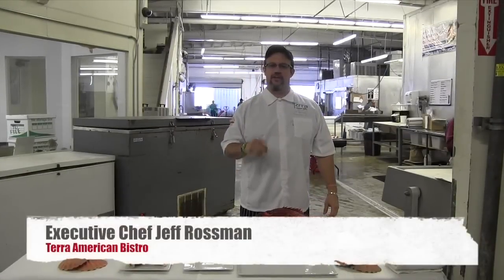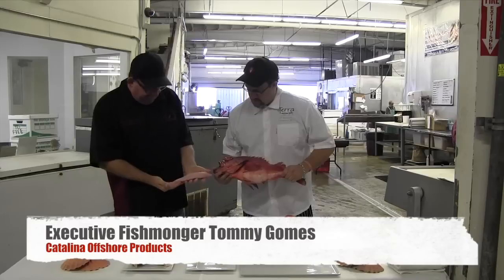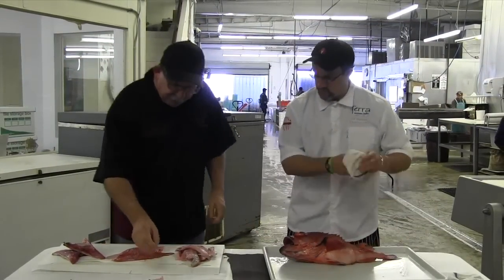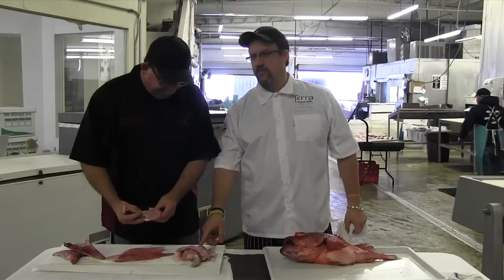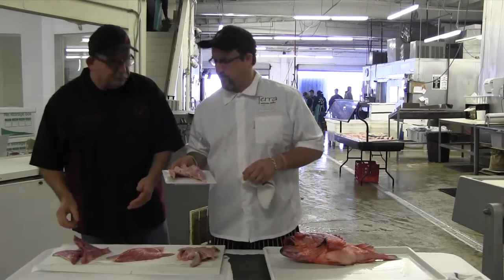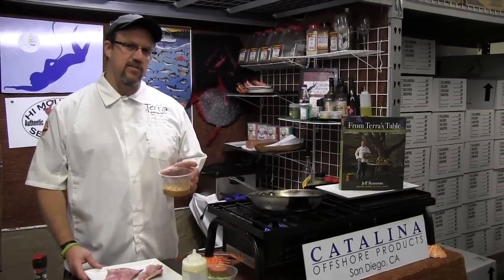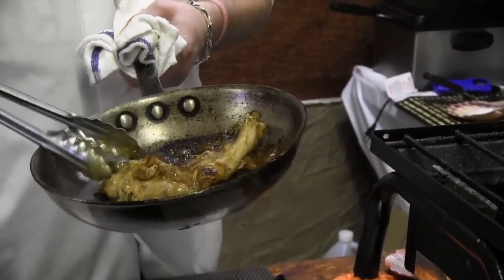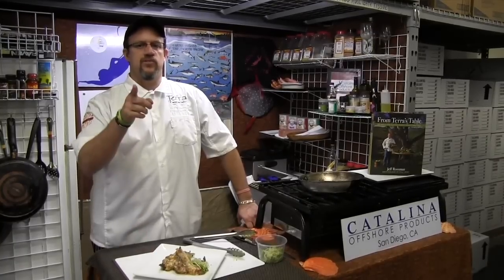Chef Jeff Rossman Talks Fish Collars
Jeff Rossman, executive chef/owner of Terra American Bistro, and Tommy Gomes of Catalina Offshore Products discuss the merits of cooking with fish collars, an underutilized part. Rossman demos a recipe using his own honey-miso glaze.